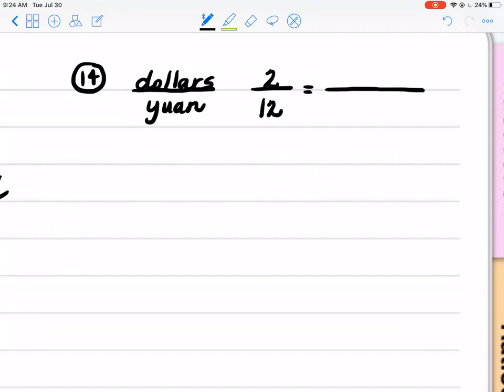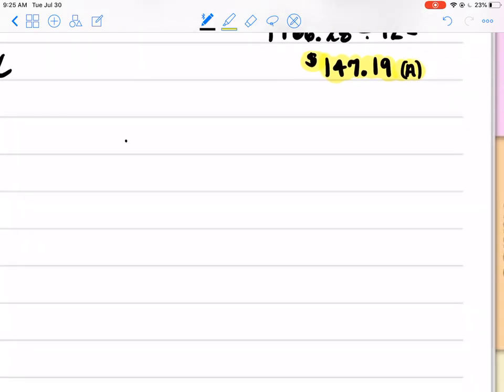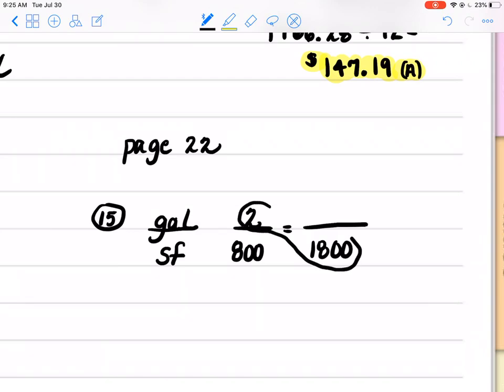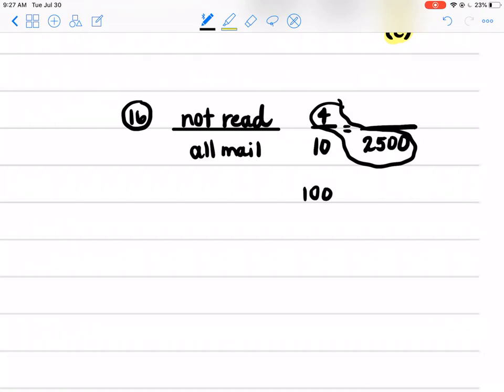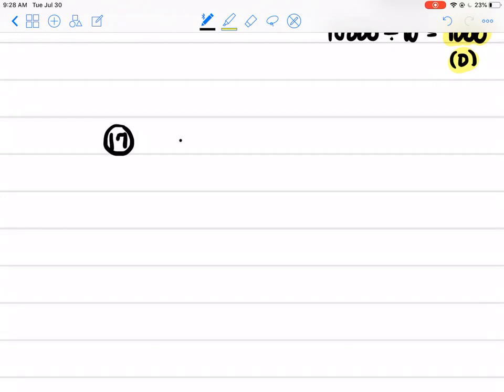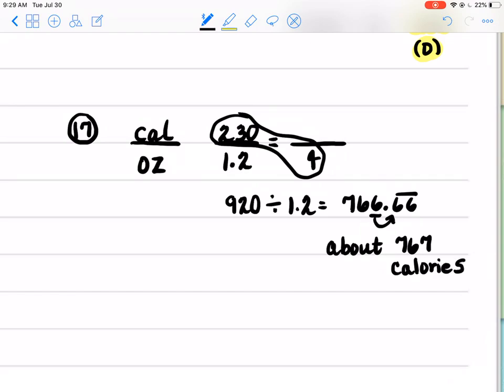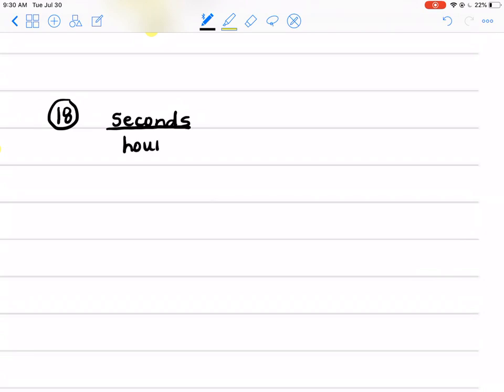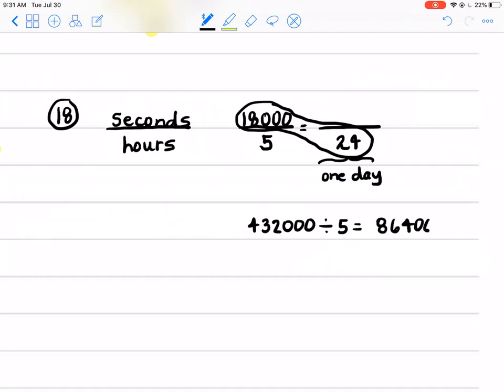Final Exam Problems 14, 15, 16, 17, and 18